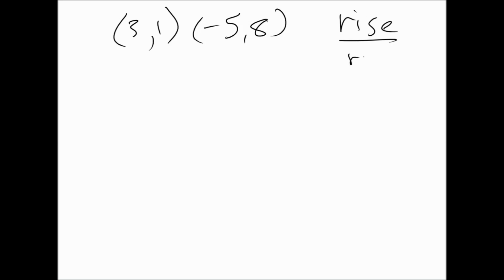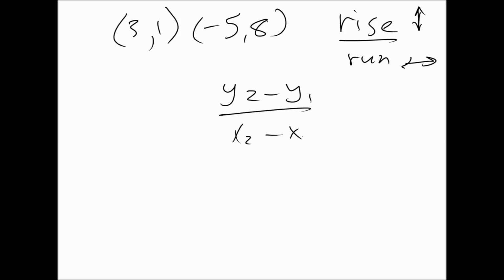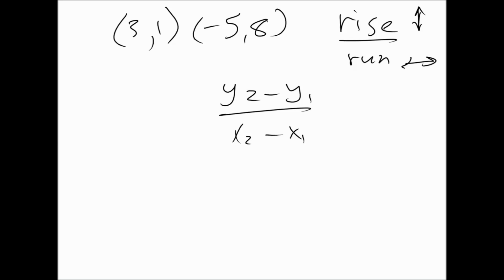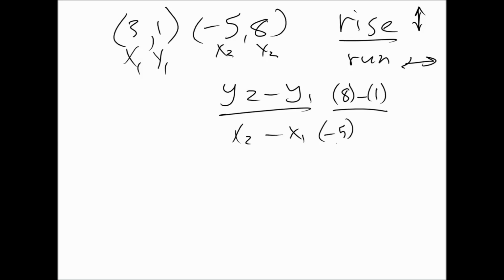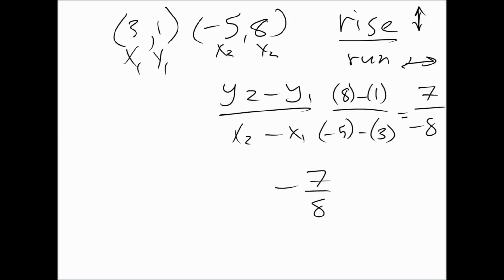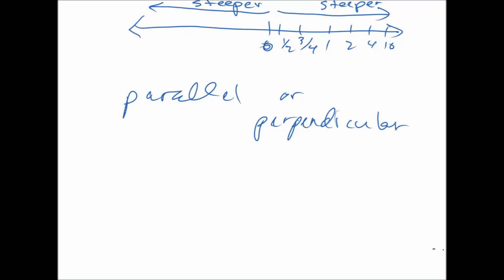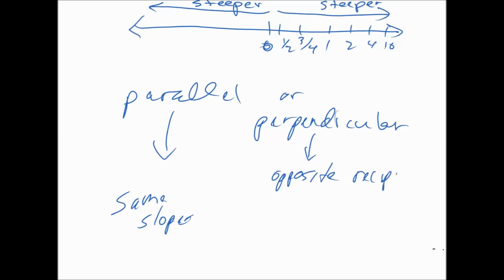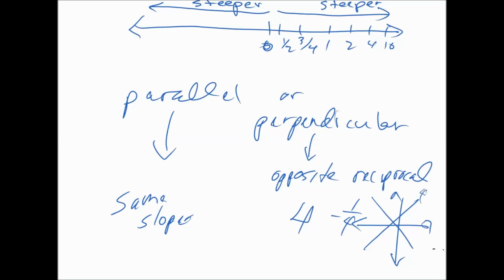2.2 Find Slope and Rate of Change